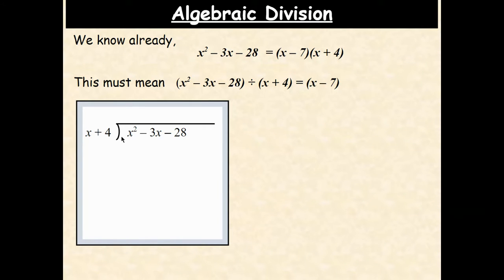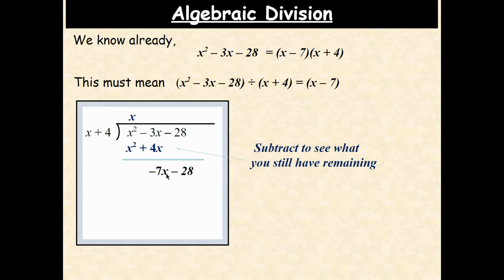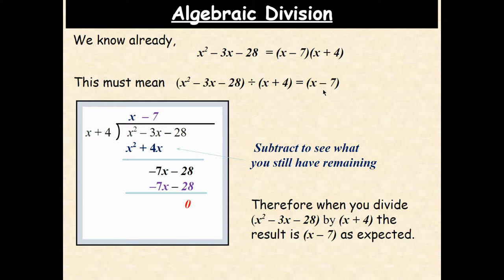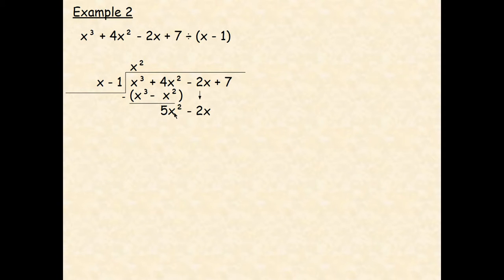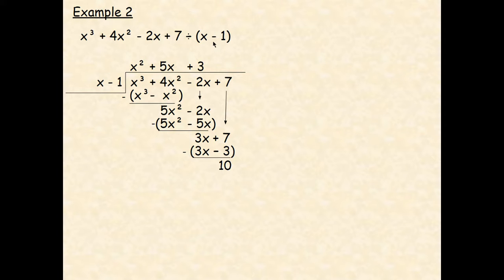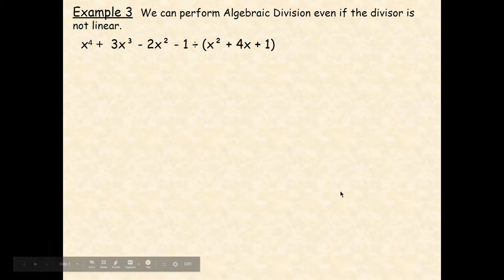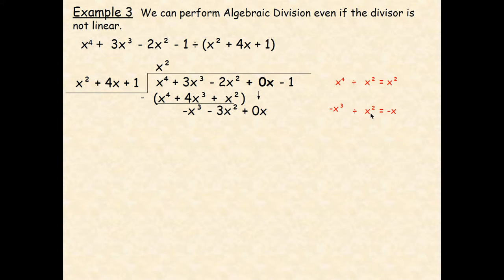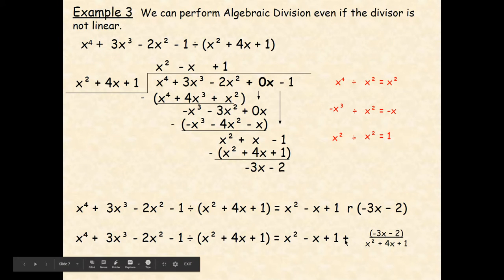Algebraic Long Division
Algebraic Long Division - a first look